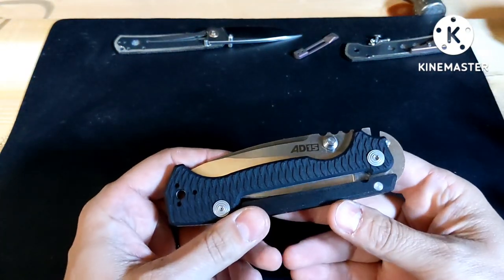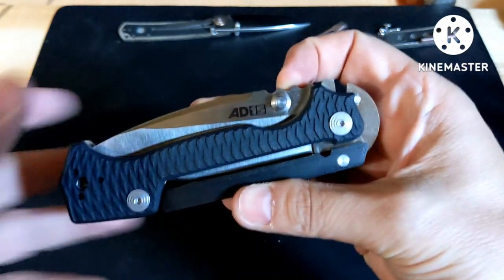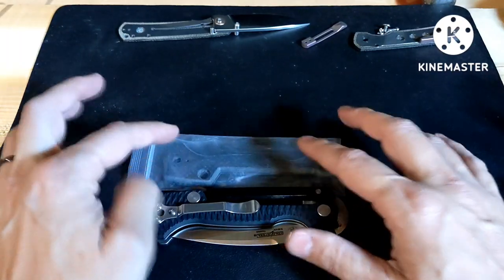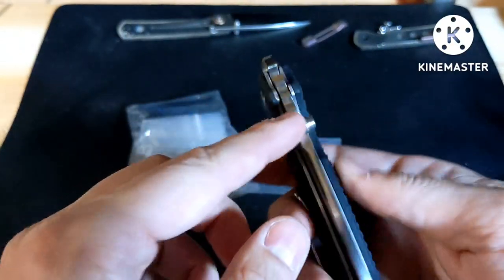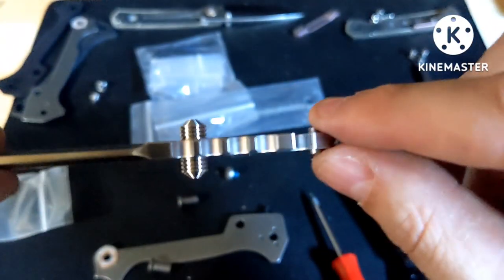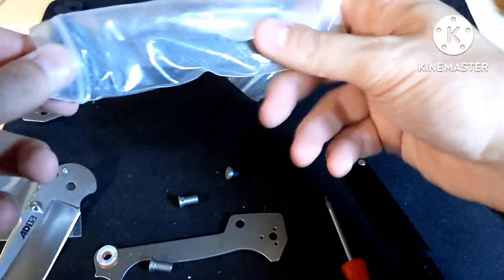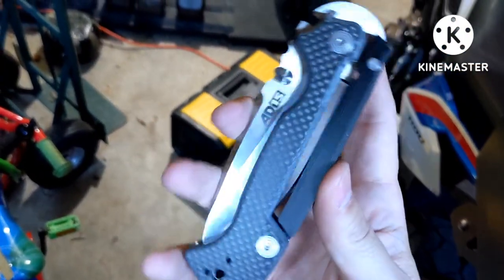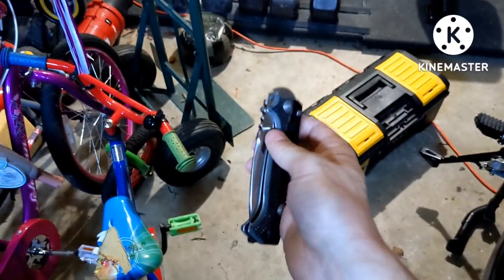Building the Ultimate Cold Steel AD-15💥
cold steel ad 15 disassembly reassembly thumb stud mod scale swap, deep carry clip added